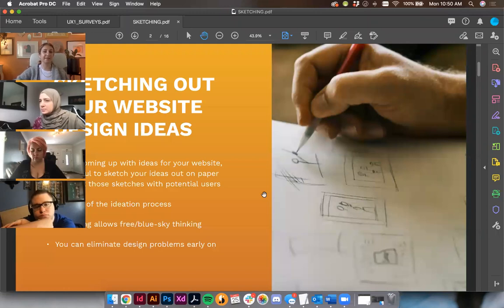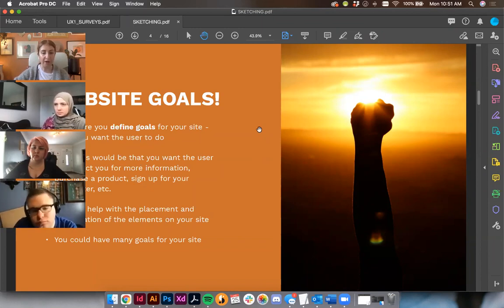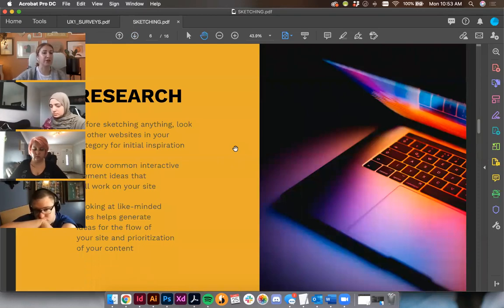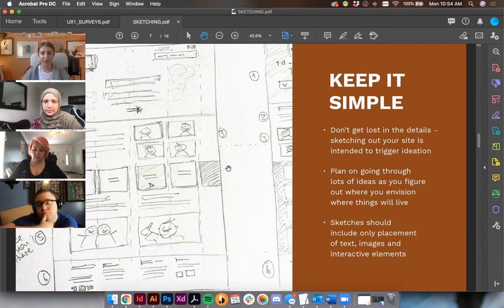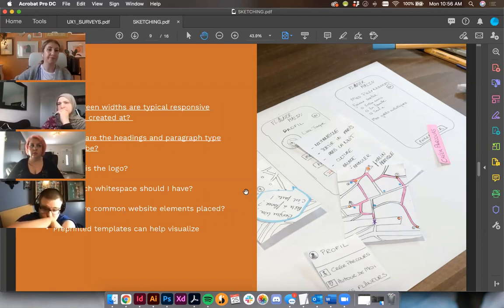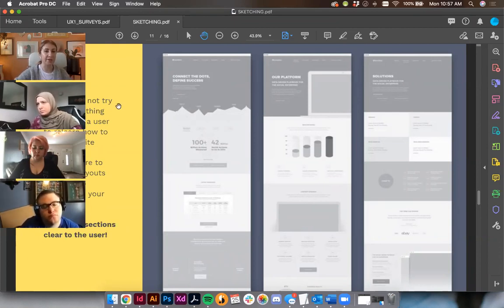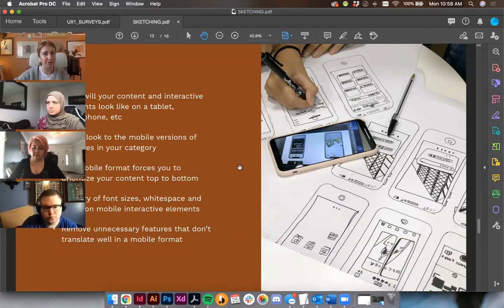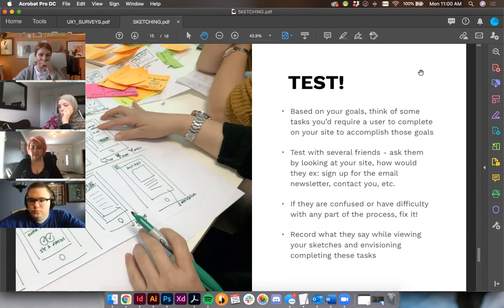Visual Web: Week 4 - UX Sketching